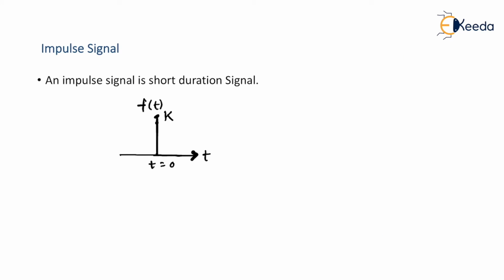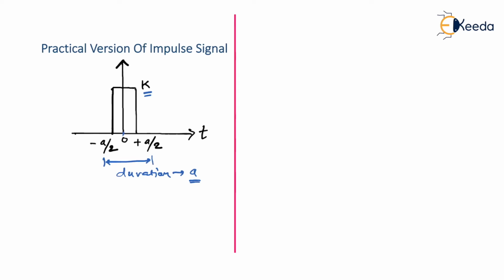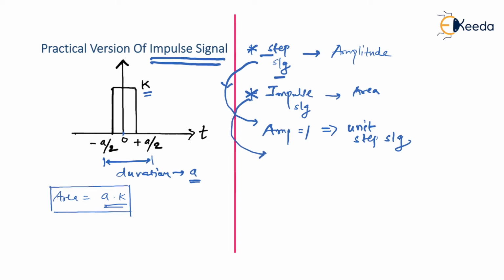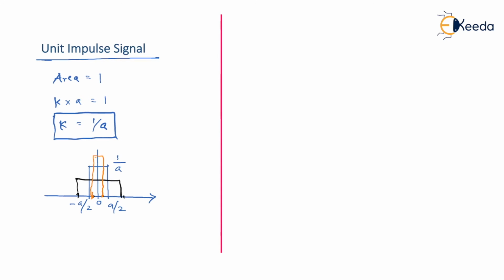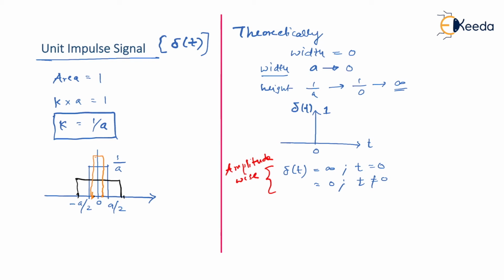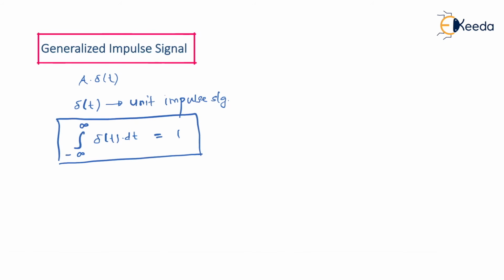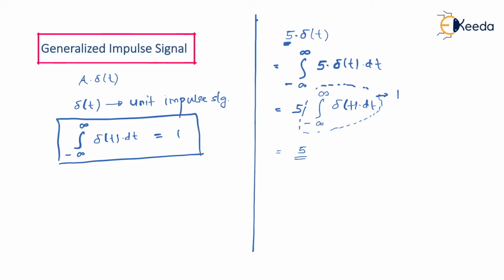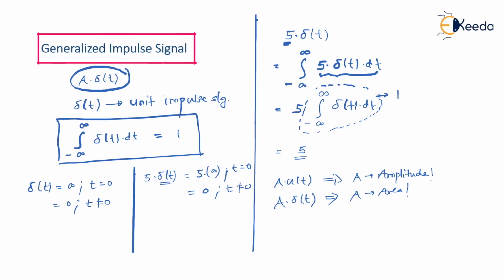Understanding Elementary Continuous Time Signals: Impulse Signal Explained | GATE Signals And System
Welcome to our Signals and Systems tutorial series! In this video, we delve into the concept of Elementary Continuous Time Signals, focusing specifically on the Impulse Signal. Understanding this fundamental signal is crucial for mastering the Signals and Systems topic in GATE exam preparation.

In this comprehensive tutorial, we'll cover the basics of Continuous Time Signals, explaining the characteristics and properties of Impulse Signals in detail. Whether you're a GATE aspirant, a student studying Signals and Systems, or simply someone interested in the topic, this video is tailored for you.

Here's a breakdown of what you can expect in this video:

Introduction to Continuous Time Signals: We'll start by understanding the fundamentals of continuous time signals, setting the foundation for our discussion.

Exploring Impulse Signals: Dive deep into Impulse Signals, grasping their significance, mathematical representation, and essential properties.

Applications and Examples: Explore real-life applications of Impulse Signals and work through practical examples to reinforce your understanding.

Problem Solving: We'll solve GATE-level problems related to Impulse Signals, helping you sharpen your problem-solving skills.

Happy Learning.